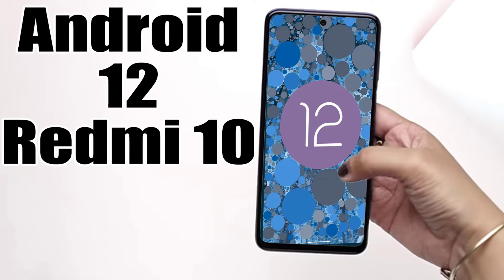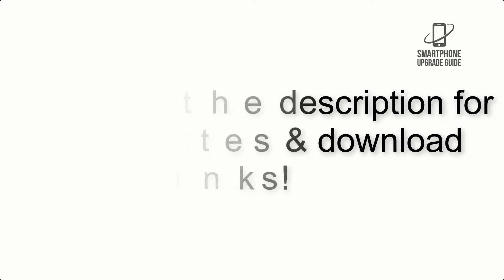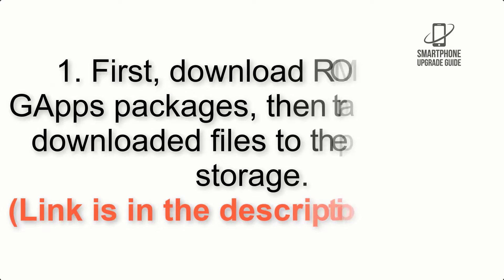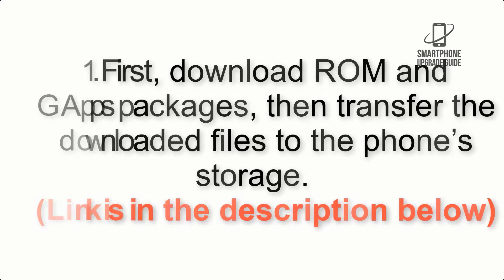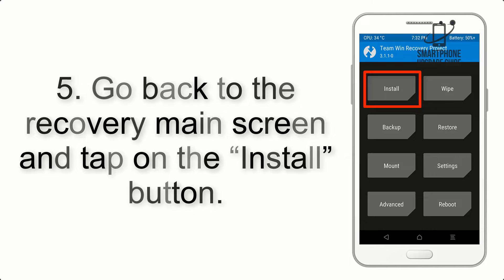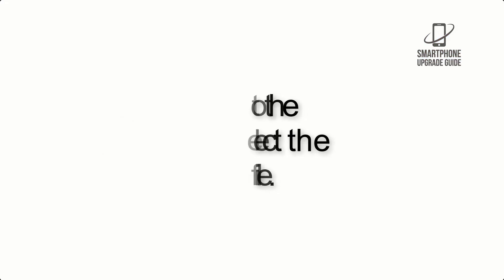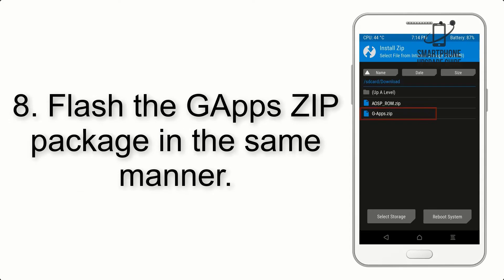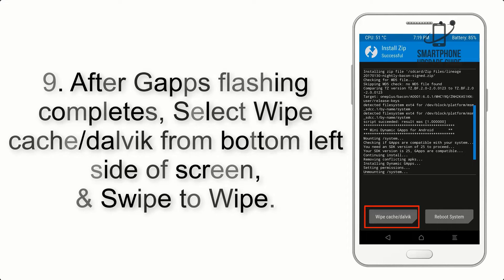Install Android 12 on Redmi 10 (LineageOS 19.1) - How to Guide!